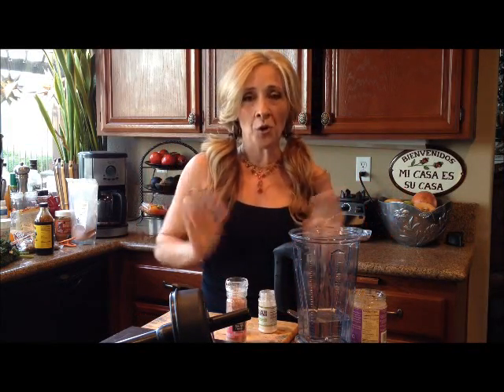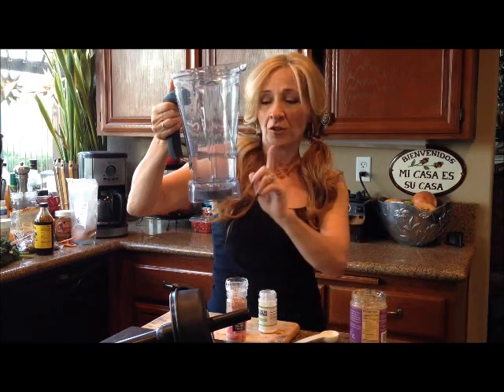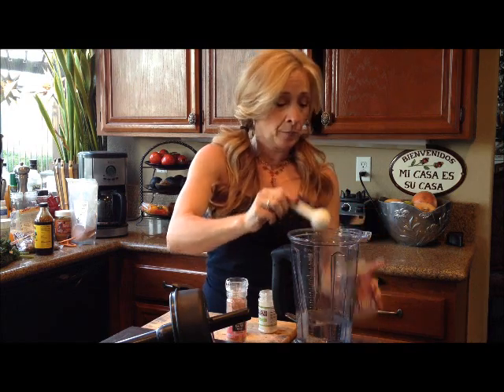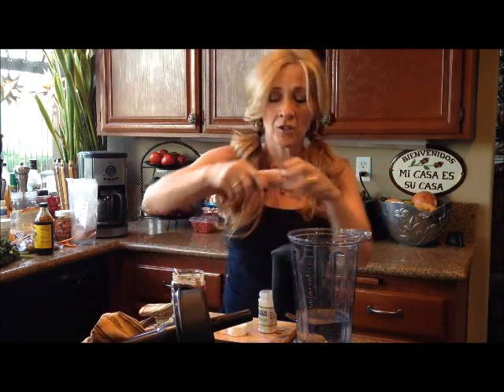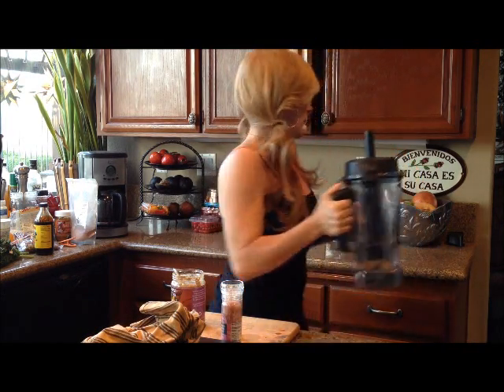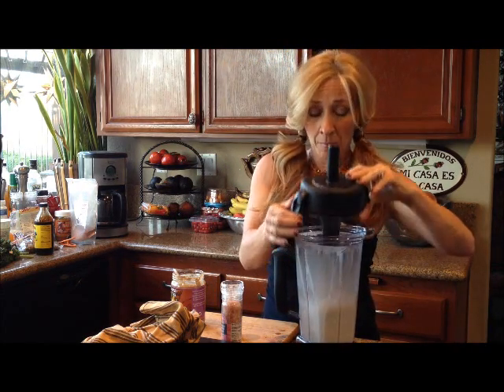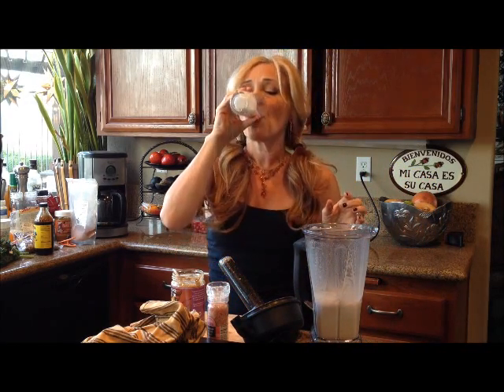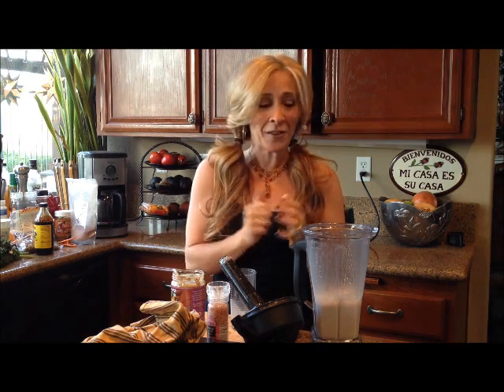Homemade Almond Milk With Almond Butter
Homemade almond milk made with almond butter is the easiest and fastest almond milk to make.  Making almond milk with almond bultter tastes great and it's super fast.  Plus there is no carageenan and no preservatives of store-bought almond milk.  You can use this almond milk recipe for your smoothies and cereals!